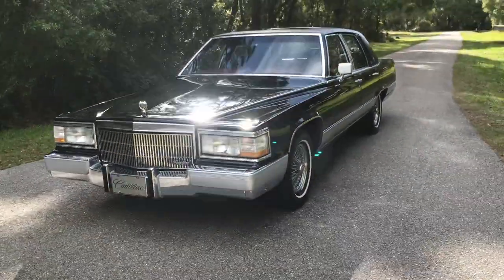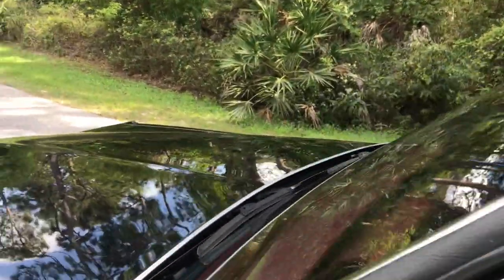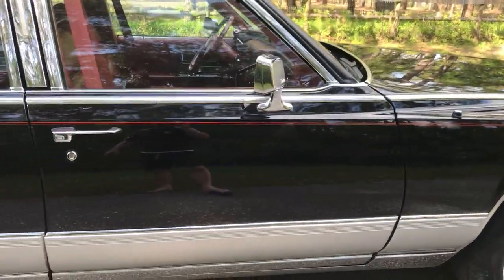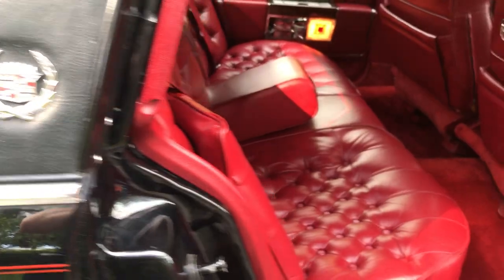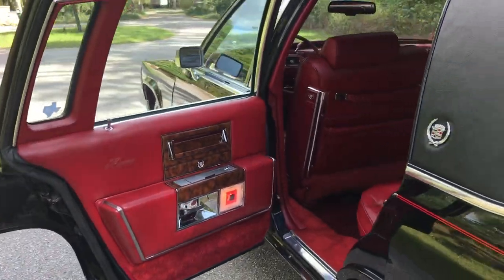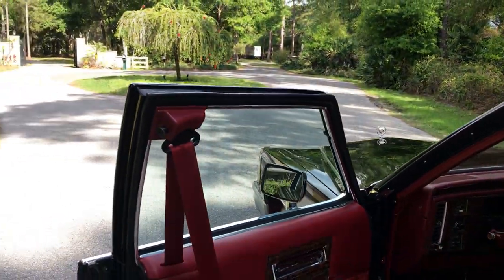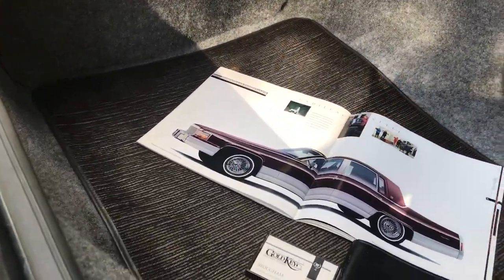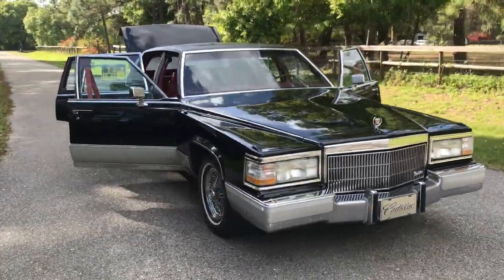1990 Cadillac Brougham d'elegance - Black on Red, Sunroof, Wire Wheels, 5.7 Liter V8 - Video 2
1990 Cadillac Brougham d'elegance… This car has only 43,000 miles and is equipped with every factory option including the rare astroroof, 5.7 Liter V8, wire wheels, FE2 touring suspension. Finished in Sable Black with Carmine Red leather. I am a Cadillac collector. I have a few Brougham's, Fleetwood's, Seville's, Deville's, Sixty Special's & Eldorado's in my collection from the late 1970's, 1980's and 1990's that I will be sharing soon for the first time.

I Always enjoy talking with fellow Cadillac enthusiasts.